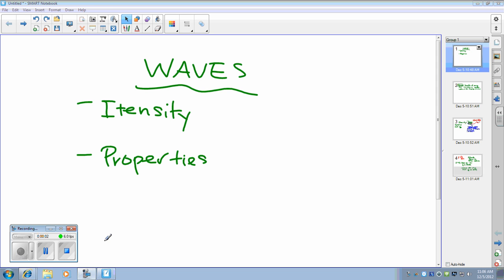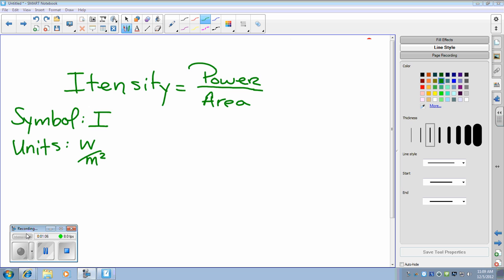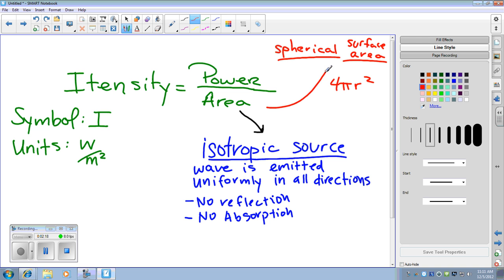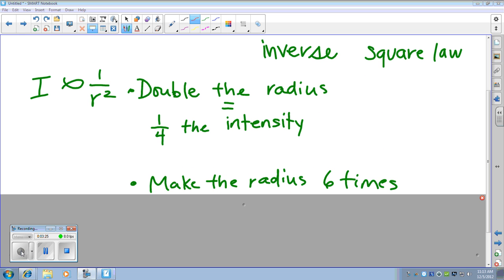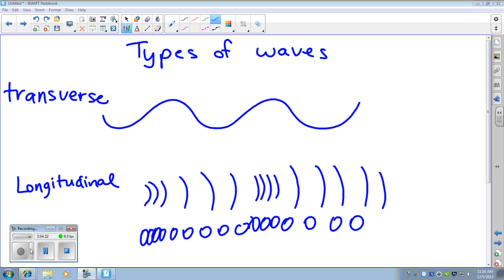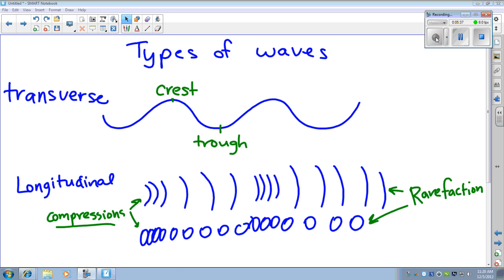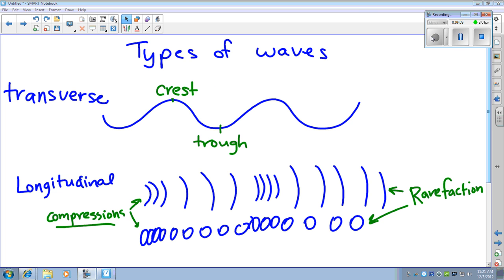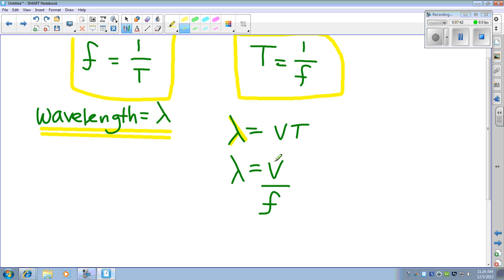Introduction to Waves